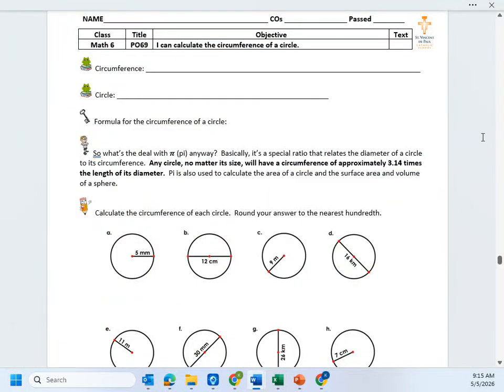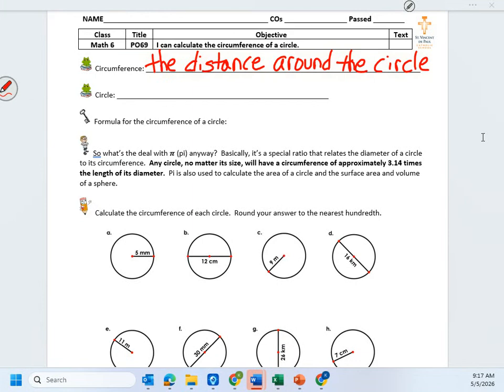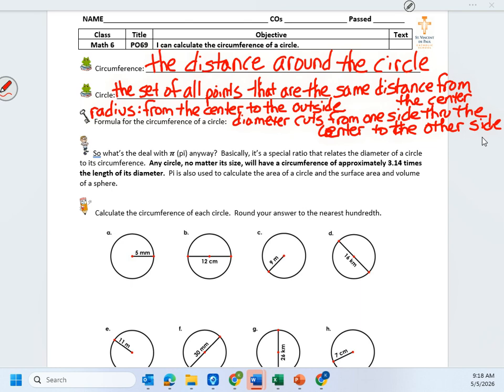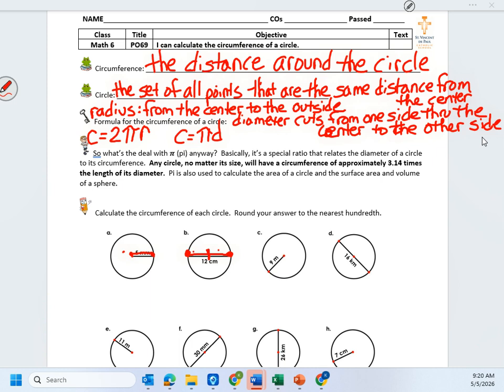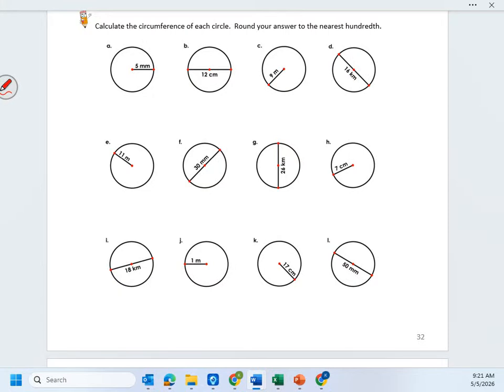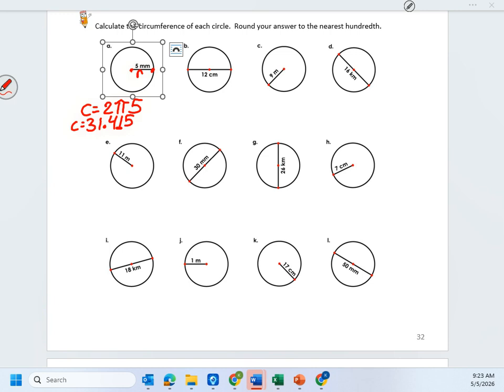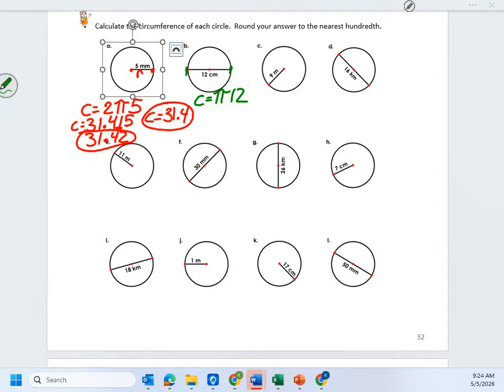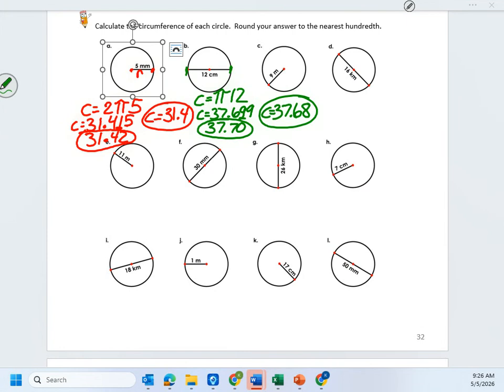5/5/26 M6 PO69